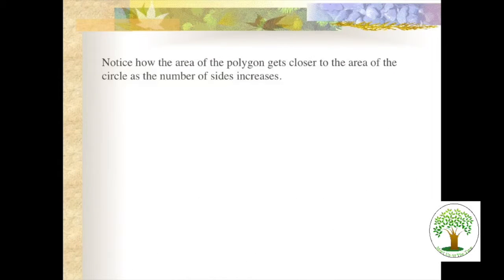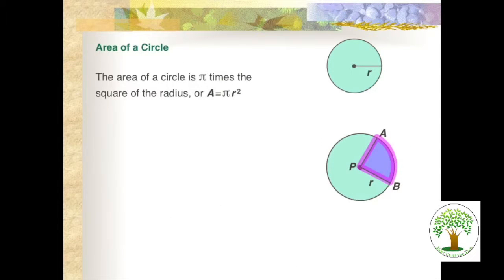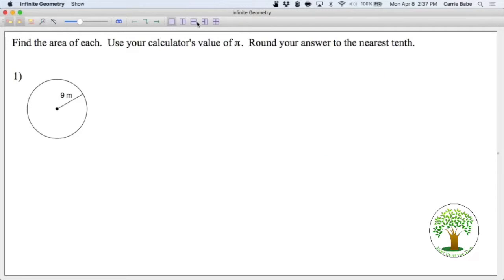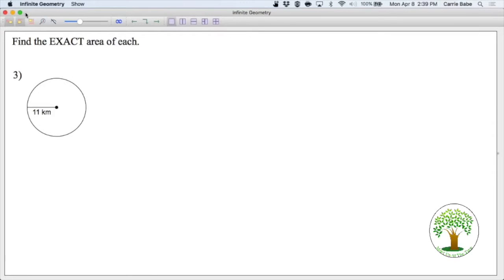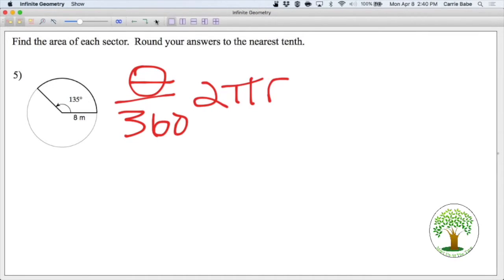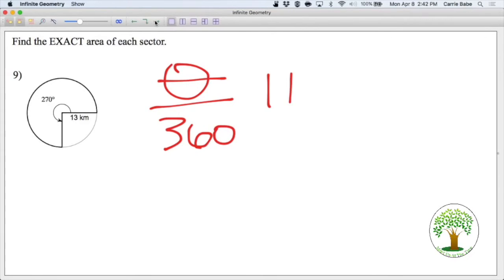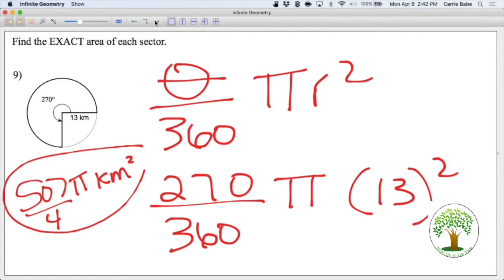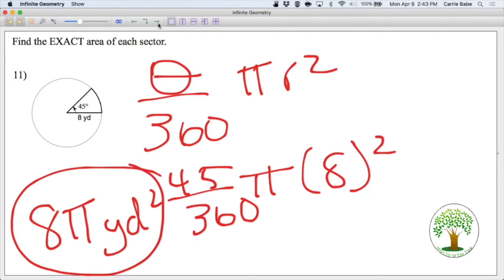10.5 Area of Circles and Sectors